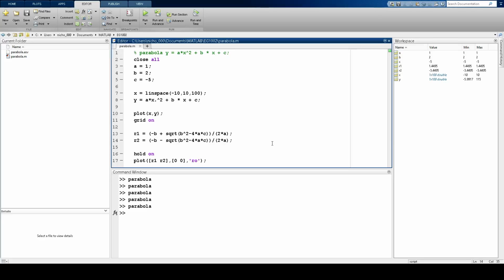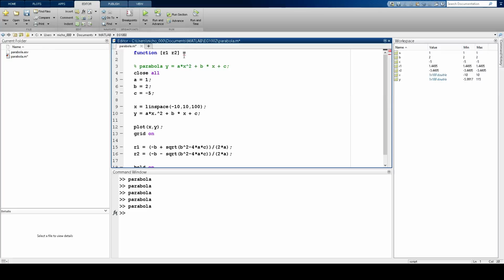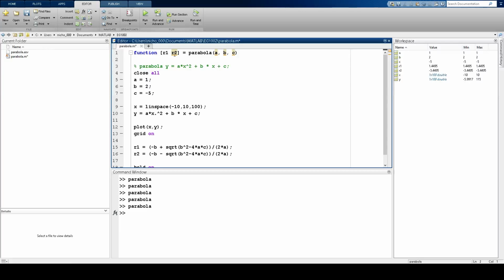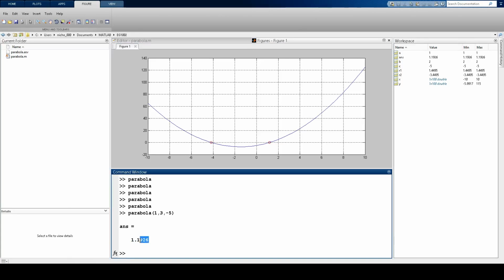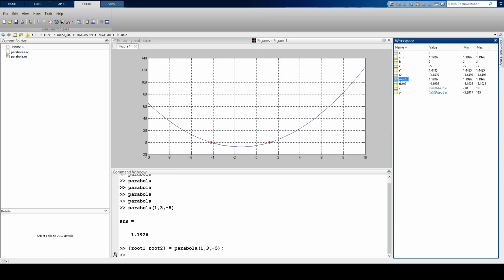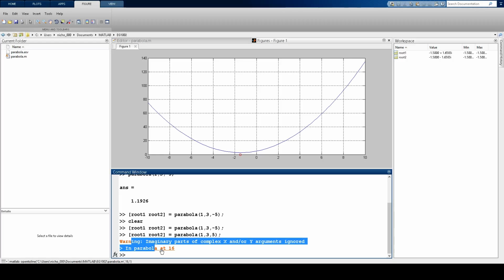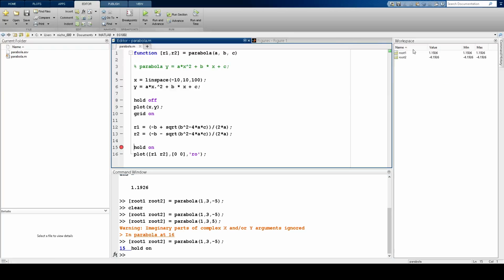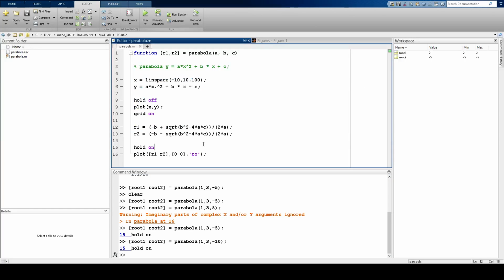8 2 Script into Function